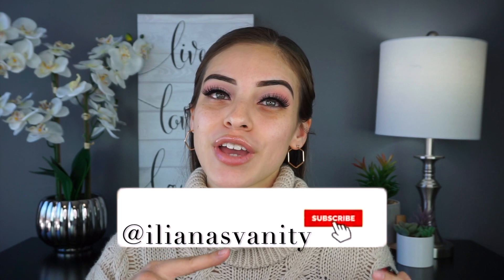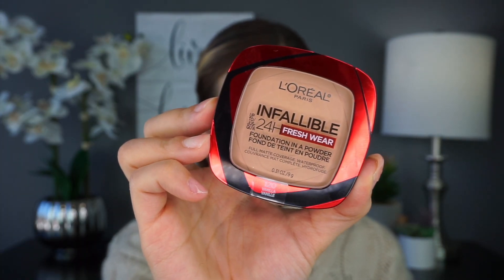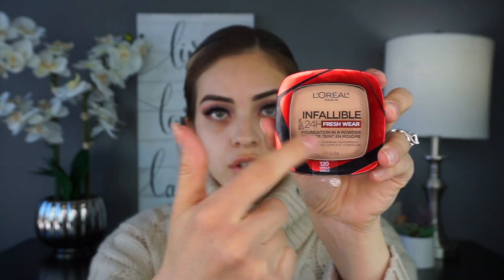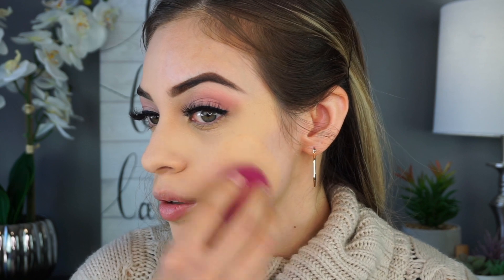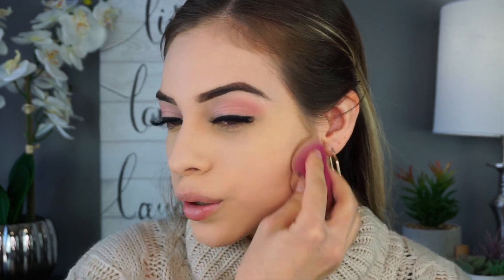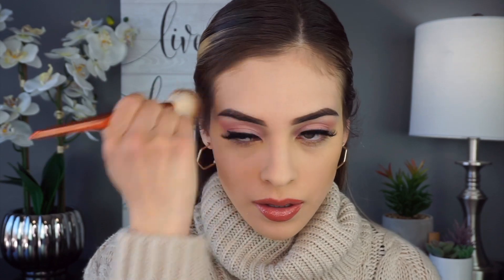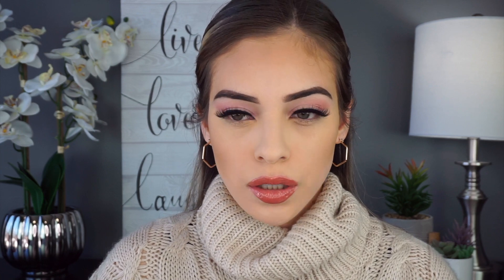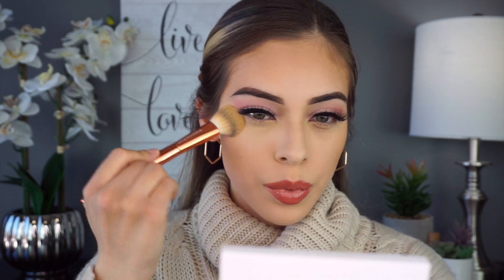LOREAL FRESH WEAR POWDER FOUNDATION REVIEW| ILIANASVANITY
HI BEAUTIES! 💕💕

This was... A ROLLER COASTER of a video to say the least! 🤣

Shade I am using: 120 VANILLA
Have you guys tried this foundaiton?! Let me know your thoughts 👇🏼

Xoxo 💋
ILIANA